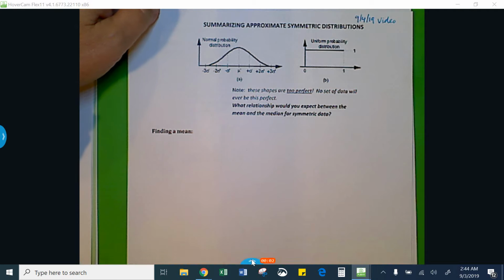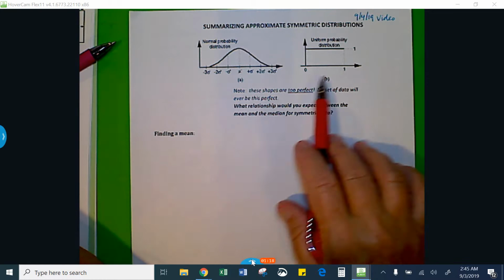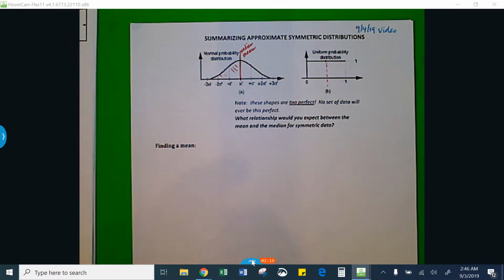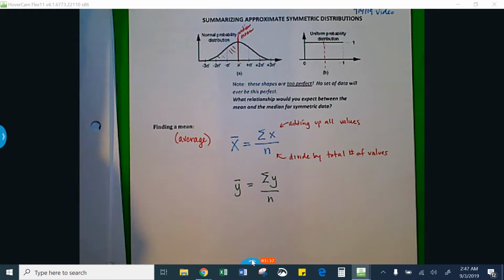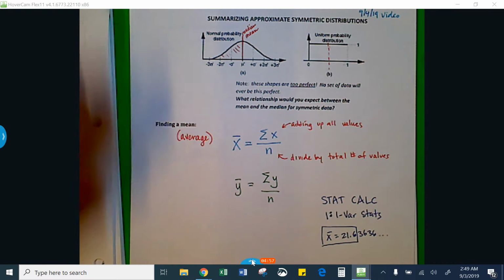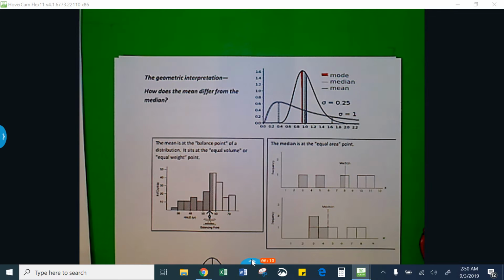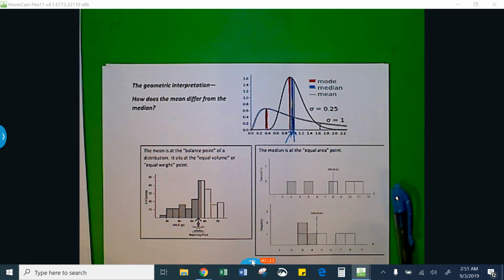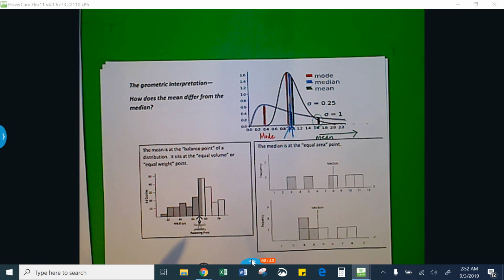APS Ch 3 p16